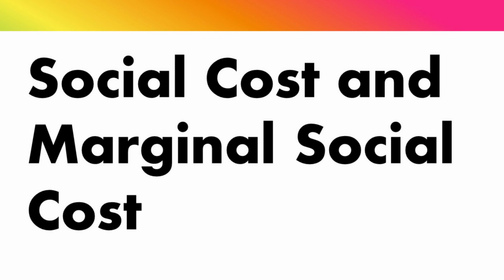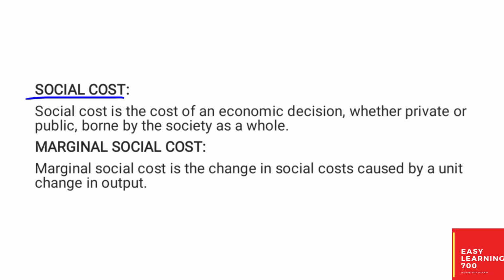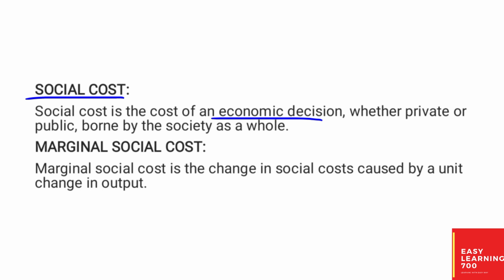Social Cost and Marginal Social Cost[Expalined]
In this tutorial I have explained the concept of Social Cost and Marginal Social Cost